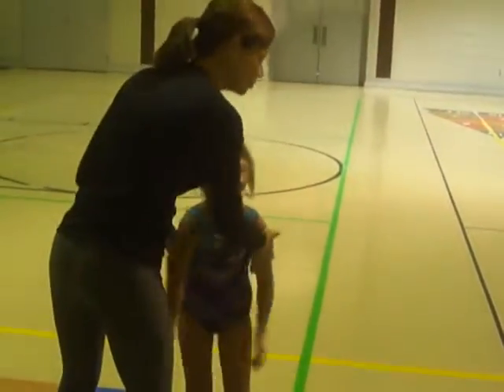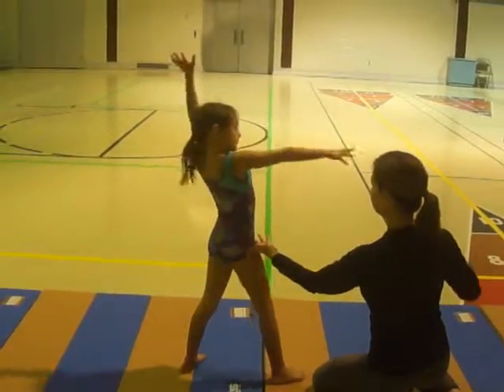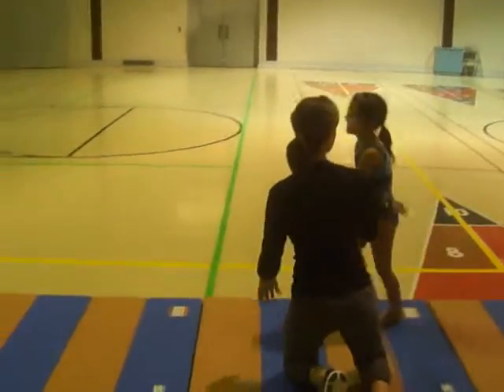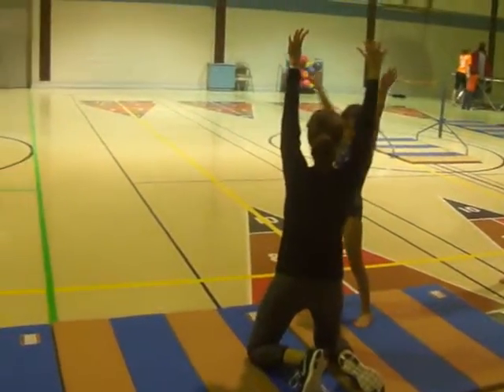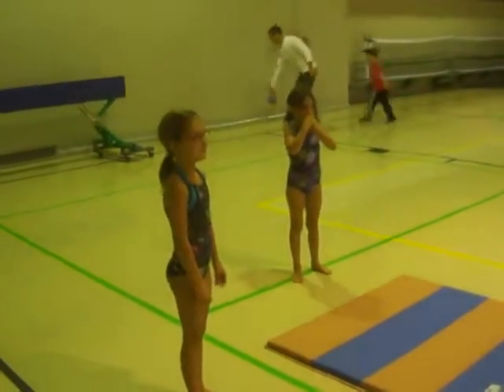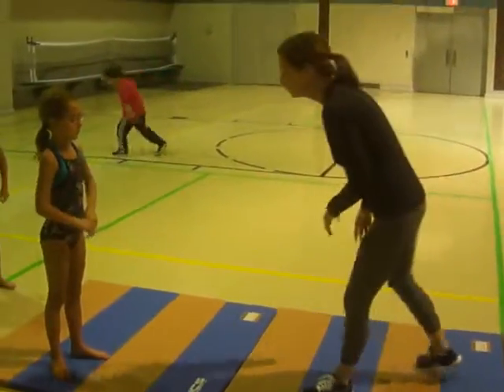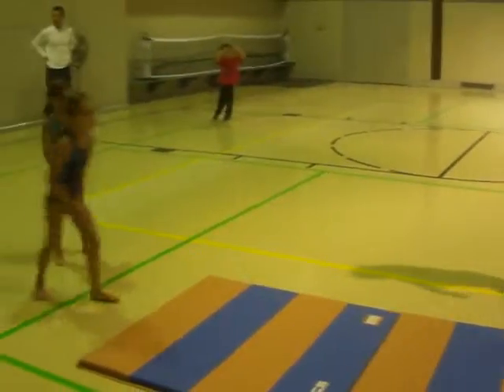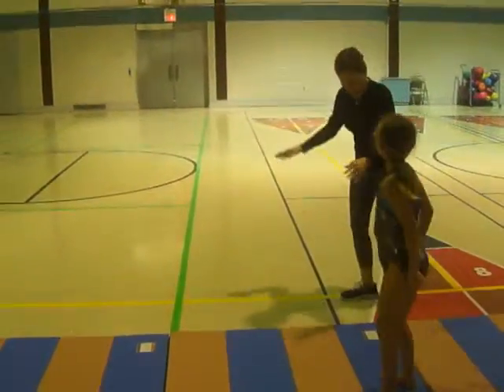Flippy Fun Part 3.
Gymnastic Part 3. October 13th 2014.